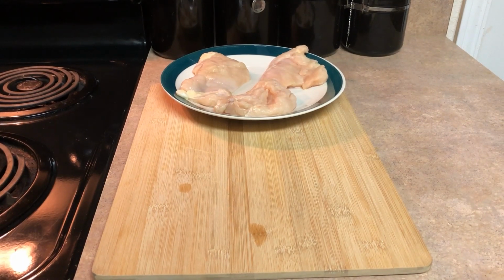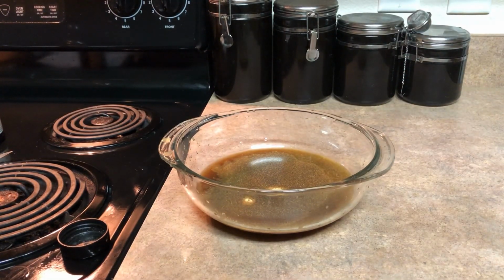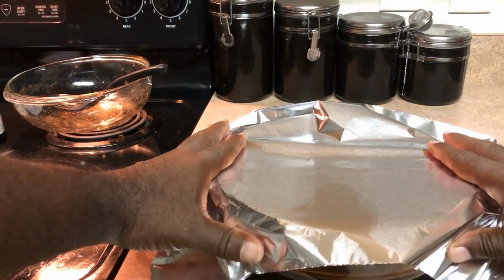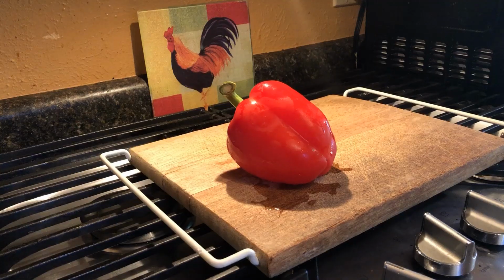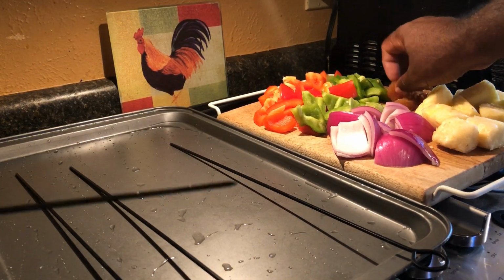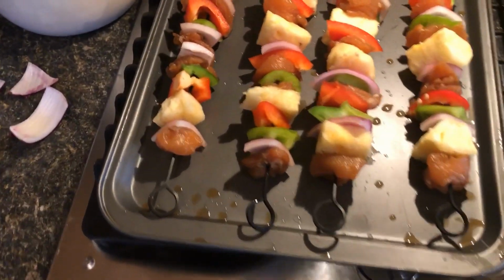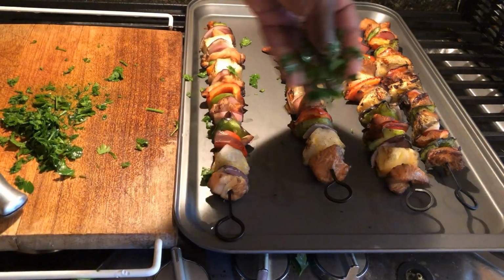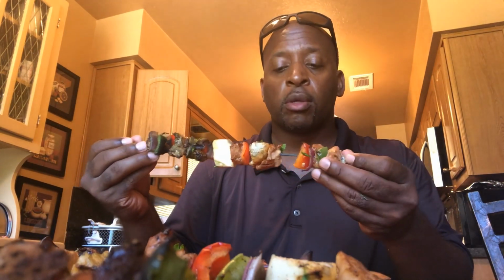EP 19: Healthy Meal Monday (Grilled Pineapple Chicken Skewers)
Brian's 90-Day Weight-Loss Challenge
"A Journey To Lose 60 LBS, In 90 Days"